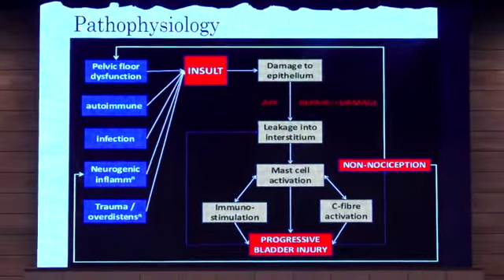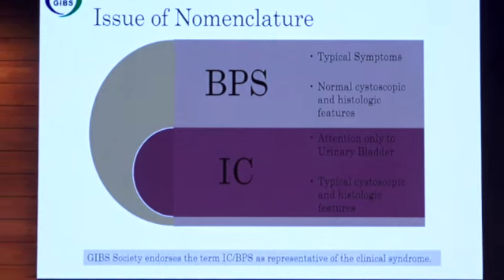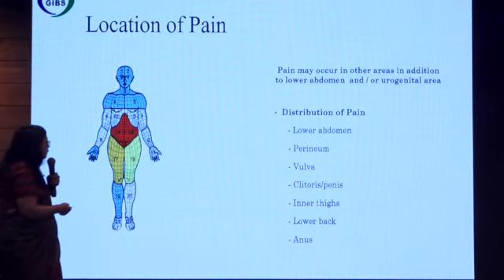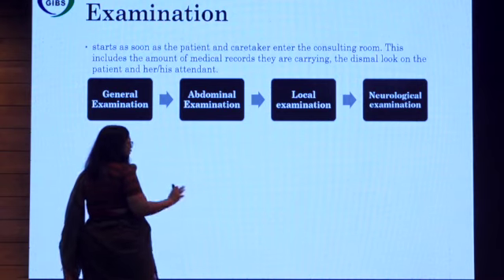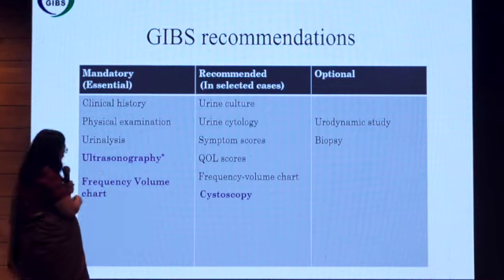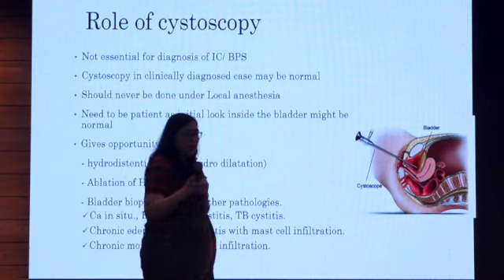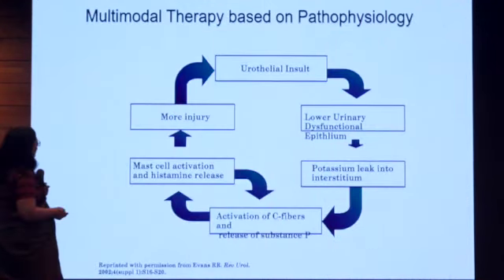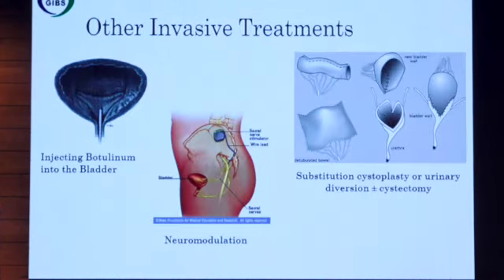Painful Bladder Syndrome | Interstitial Cystitis | Dr Amita Jain | MUG 3.0